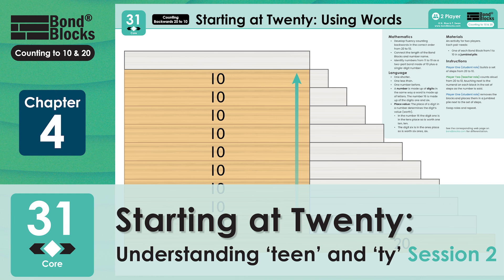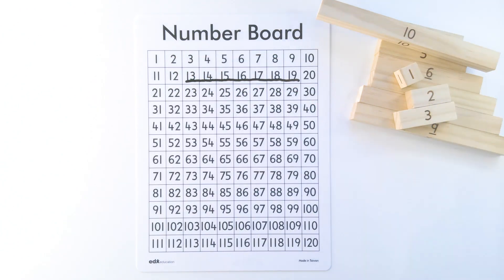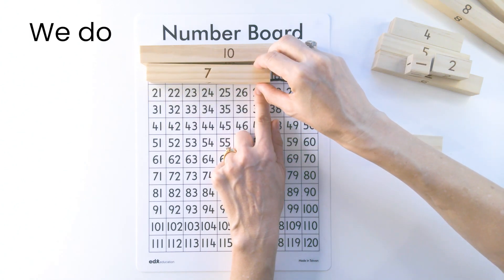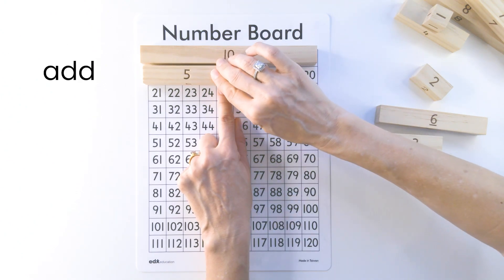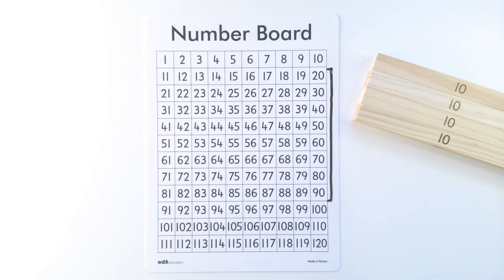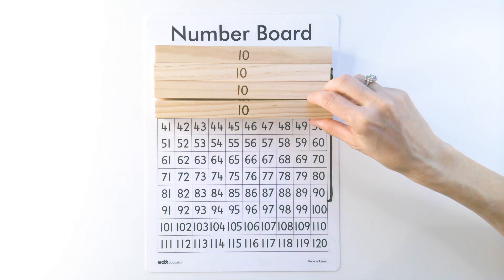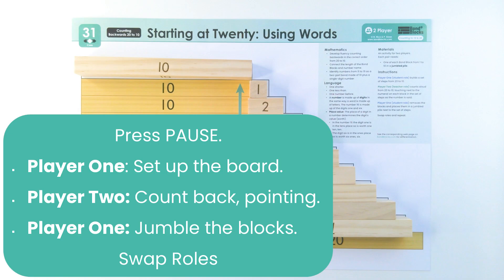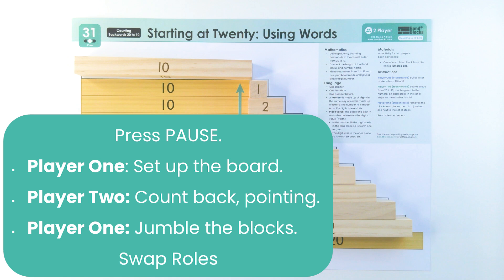31) Starting at Twenty: Using Words_Session 2_understanding ‘teen’ and ‘ty’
31) Starting at Twenty: Using Words_Session 2_understanding ‘teen’ and ‘ty’
Chapter 4) Counting Backwards 20 to 10

0:00 Mathematics
0:21 ‘teen’ means add ten
0:31 ‘teen’ means I DO
0:54 ‘teen’ means WE DO
1:48 ‘ty’ means lots of tens
1:56 ‘ty’ means I DO
2:20 ‘ty’ means WE DO
2:43 YOU DO